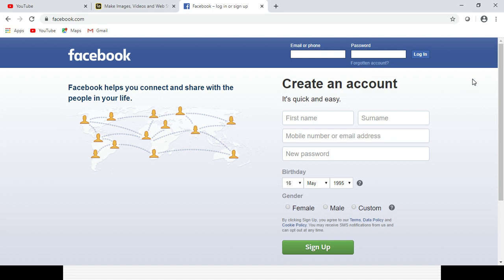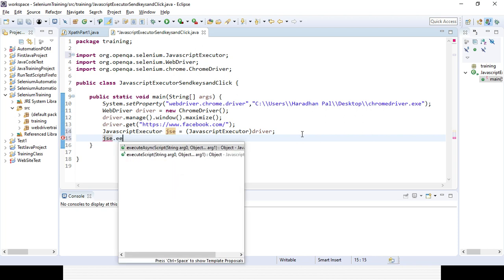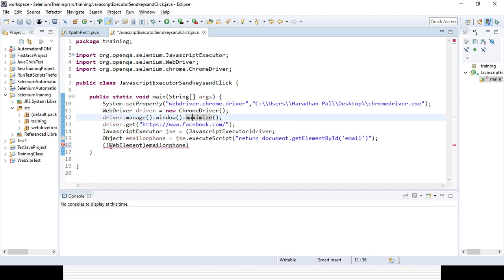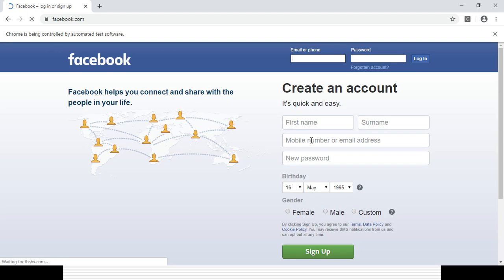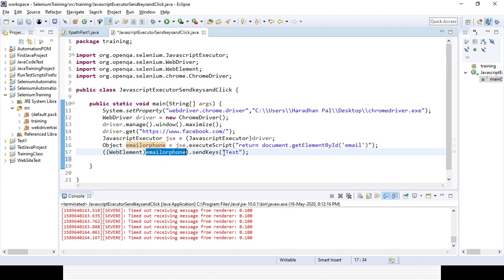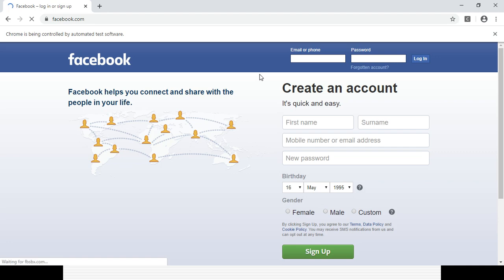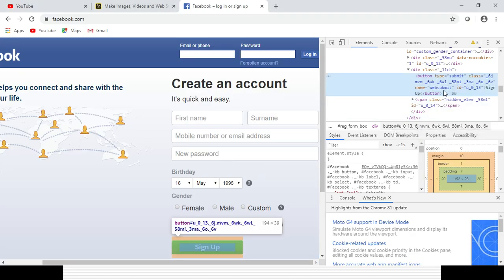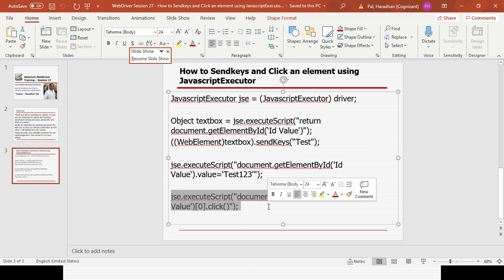Selenium WebDriver Session 27 - How to Sendkeys and Click an element using JavascriptExecutor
How to enter value or Sendkeys and Click an element using JavascriptExecutor in Selenium WebDriver - Selenium WebDriver Training Session 27 by Haradhan Pal

Selenium,
Automation,
testing,
java,
Java,
webdriver,
selenium interview questions,
selenium framework,
selenium tutorial,
java tutorial,
Haradhan Pal,
haradhan pal,
haradhan,
java basics,
java basics concepts,
java advanced,
automation testing,
automation testing selenium,
selenium,
automation,
automation testing,
Eclipse,
automation framework,
eclipse,
chrome driver,
Chrome Driver,
IE Driver,
GeckoDriver,
gecko driver,
ie driver,
object,
class,
Object,
Class,
Testing,
WebDriver,
selenium webdriver,
selenium testing,
haradhan automation,
automation library,
JavascriptExecutor,
Java Script Executor,
executeScript,
executeAsyncScript,
Sendkeys,
click,
value
getElementById,
getElementsByName,
javascript,
Java Script